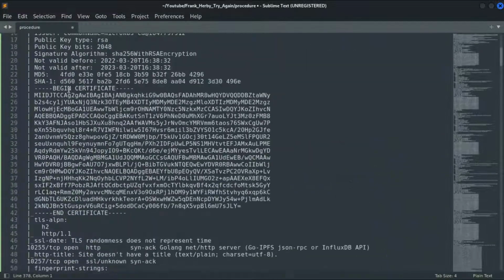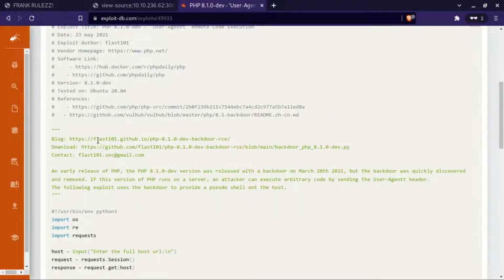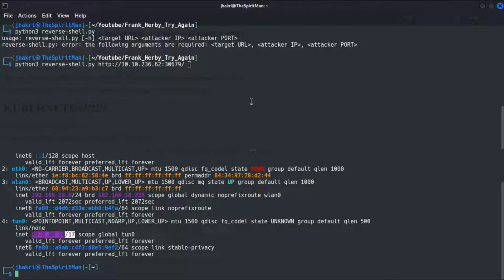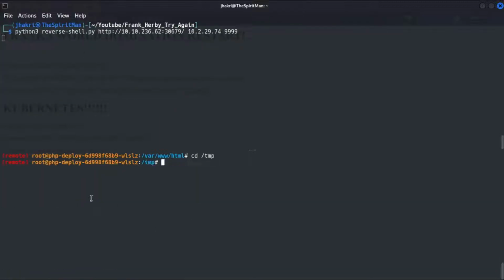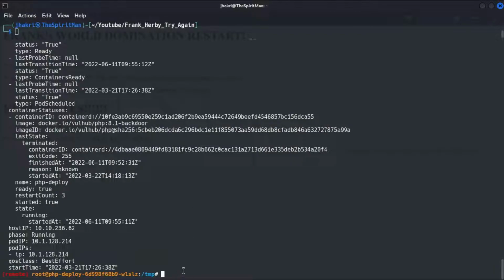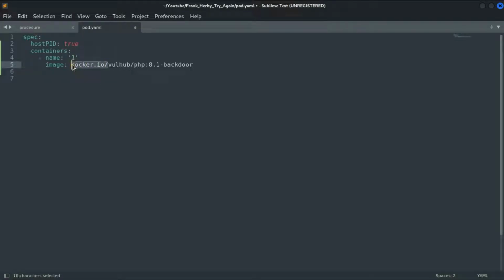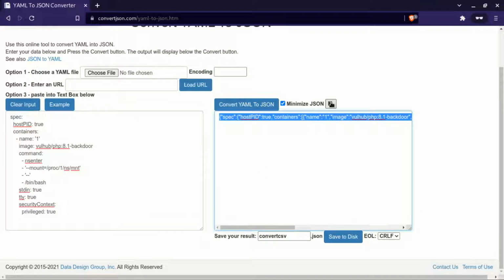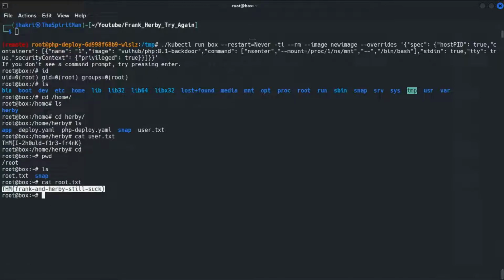Frank and Herby try again..... Walkthrough | TryHackMe | Boot-To-Root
This is Frank and Herby try again. from TryHackMe. It is linux based machine. It is categorized as Medium level of difficulty. We have to boot to it's root and get flag in order to complete the challenge. I have tried to show up this machine as much I can. Hope you learned new somethings from this video.

If you like this video plz give thumbs up